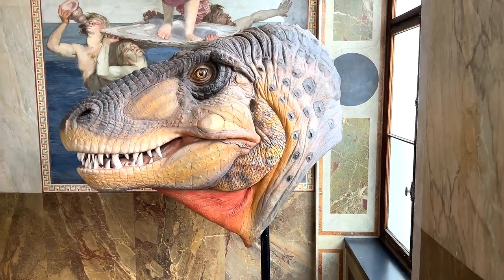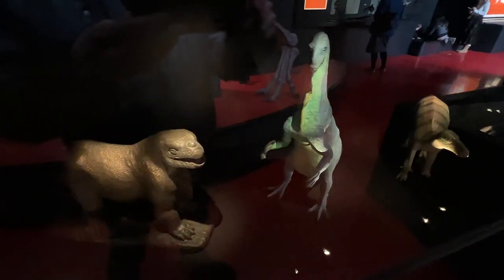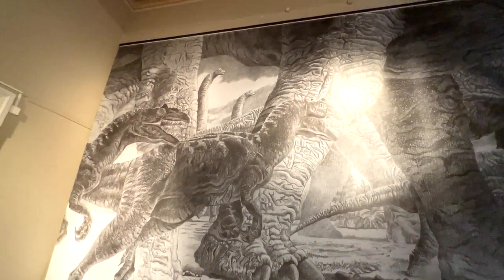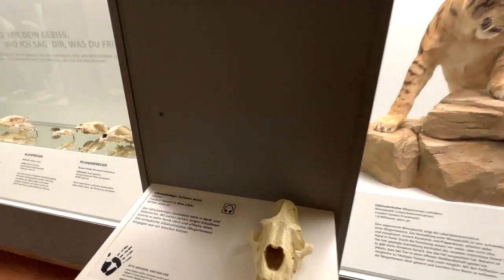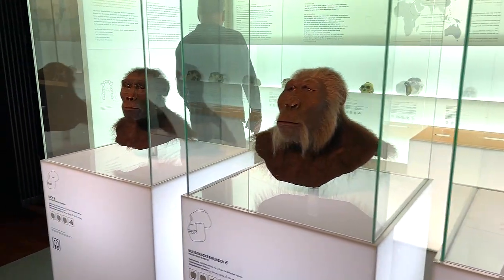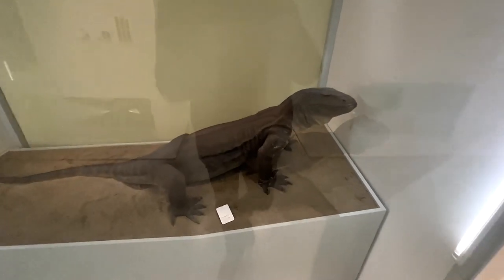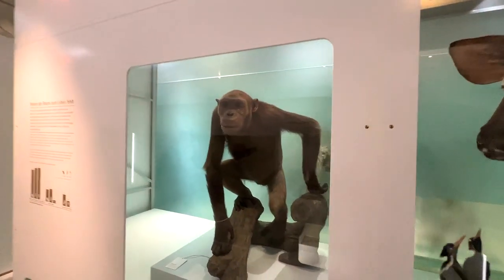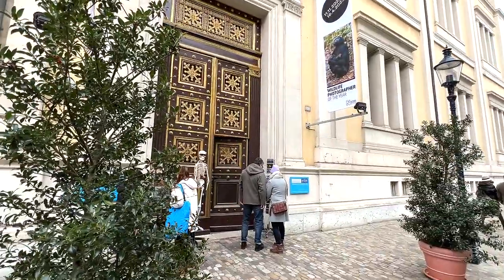Dinosaurs at Natural History Museum Basel in Switzerland!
A look at Dinosaurs and animals at the Natural History Museum Basel in Switzerland!